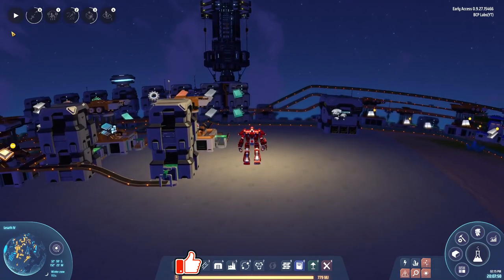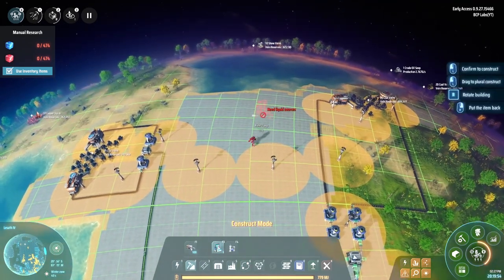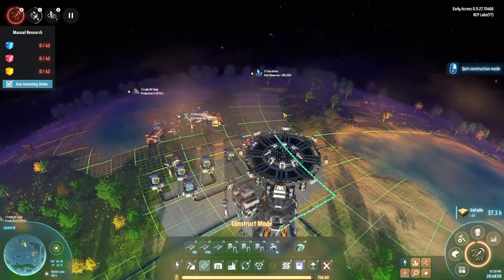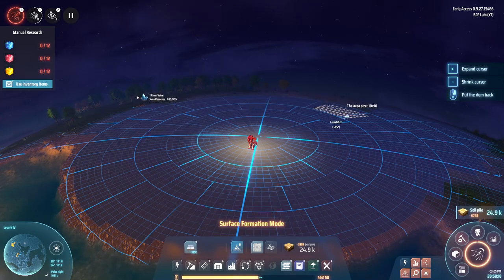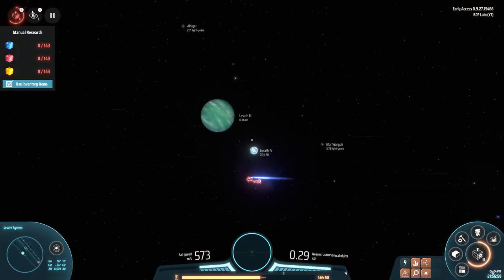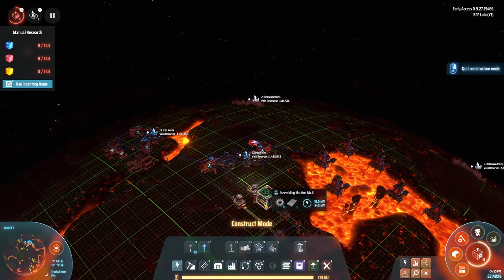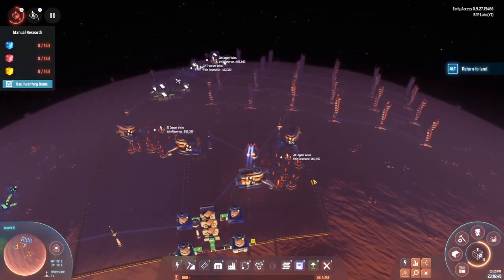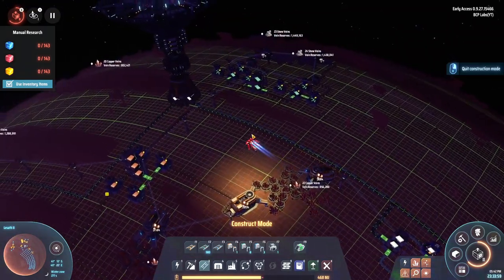Bringing Home The Titanium -=|=- Dyson Sphere Program -=|=- 08 -=|=- Interplanetary Logistics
Building an interplanetary logistics network to deliver titanium.